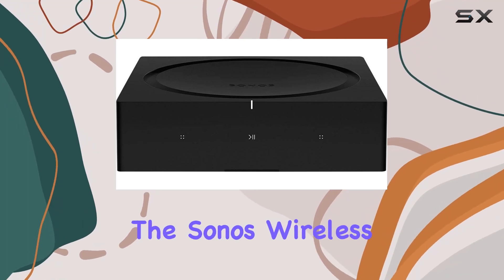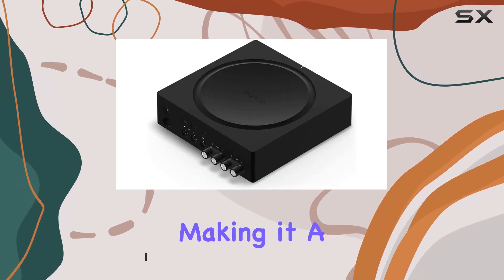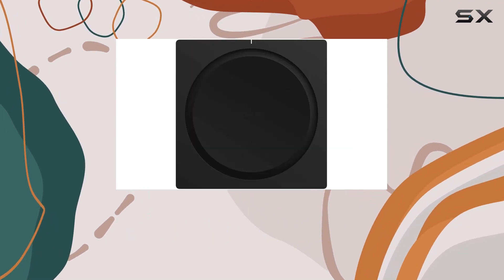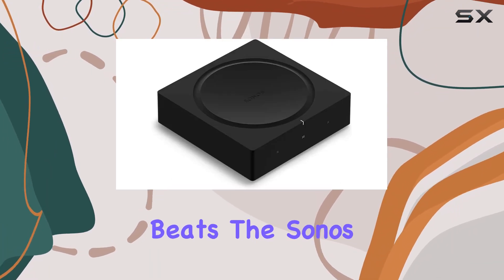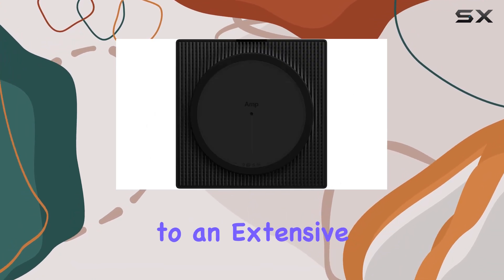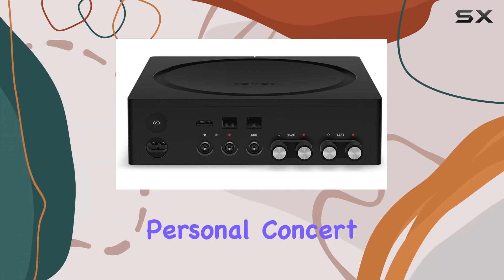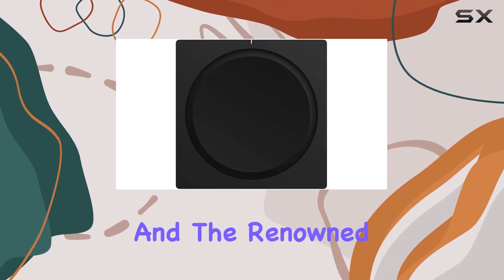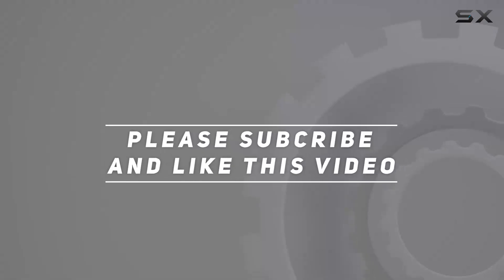reviewUnleashing the Sonos Wireless Amplifier: A 125-Watt Streaming Powerhouse!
Unleashing the Sonos Wireless Amplifier: A 125-Watt Streaming Powerhouse!

0:00 Intro
0:06 Review

Things that we mentioned in this video:
New Sonos Wireless Amplifier : B07L3CBG1T